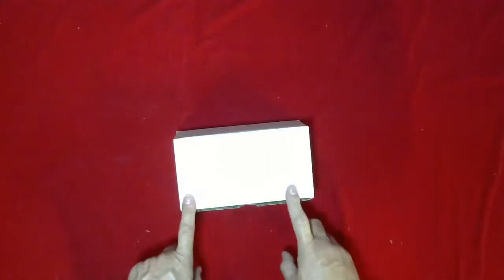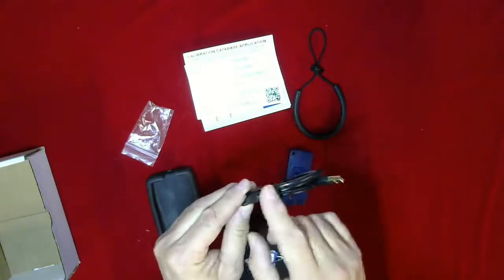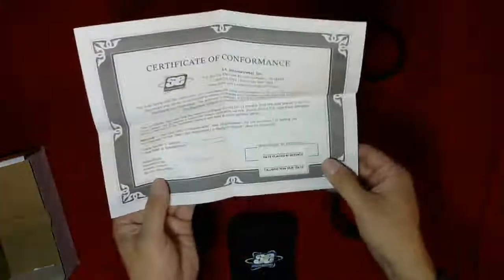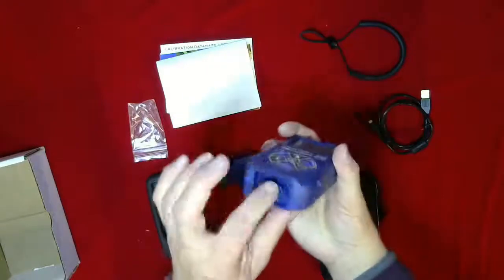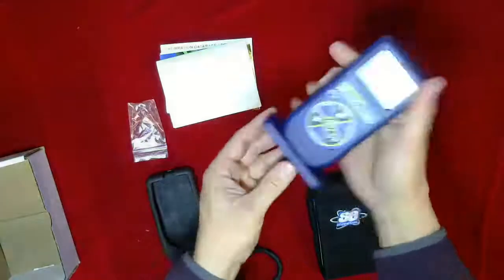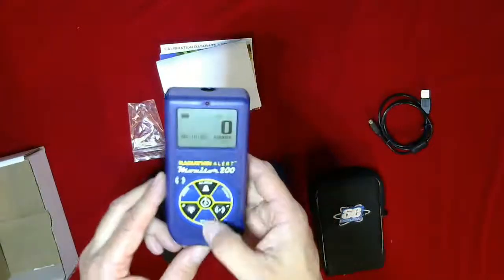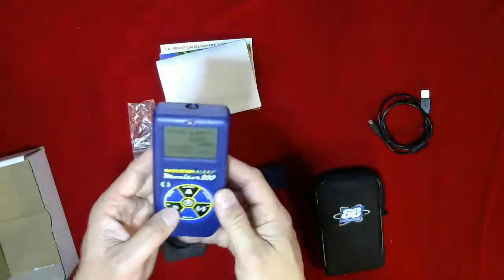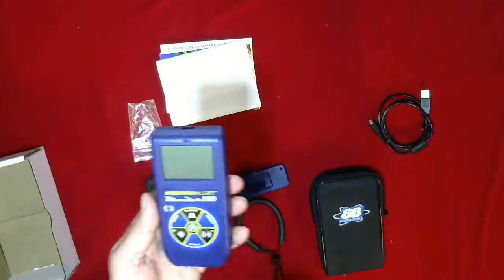SE Model Monitor 200 - Handheld Radiation Survey Meter